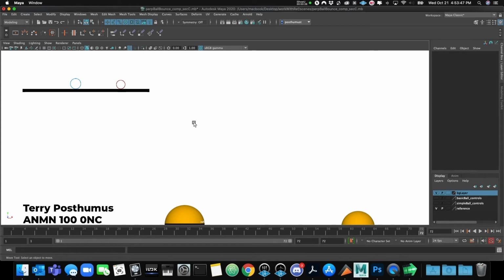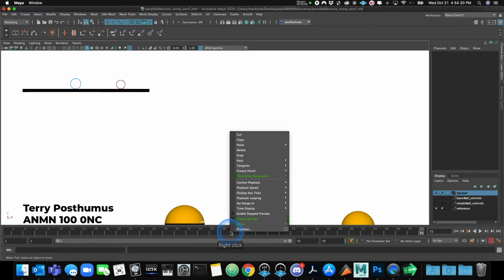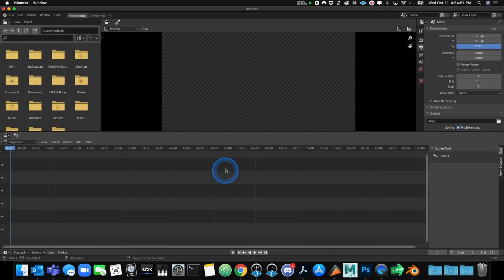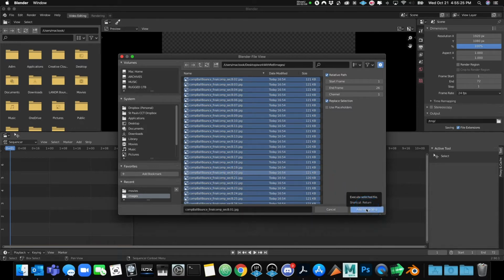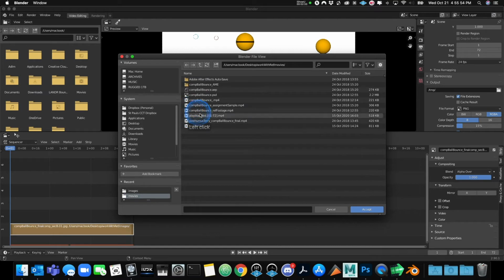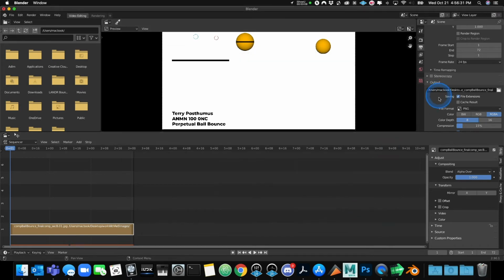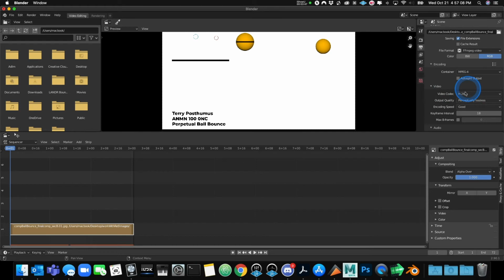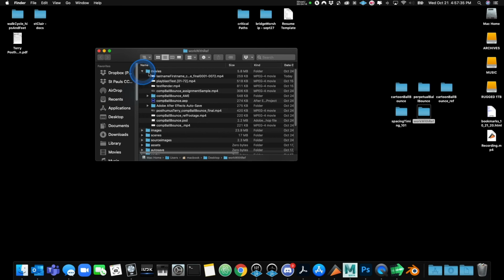Image Sequence to mp4 via Blender Video Editor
So you don't have Adobe CC, eh?

Not to worry. Blender has a very robust video editor built right into the platform and you can output your image sequences as .mp4 (H264) from there.